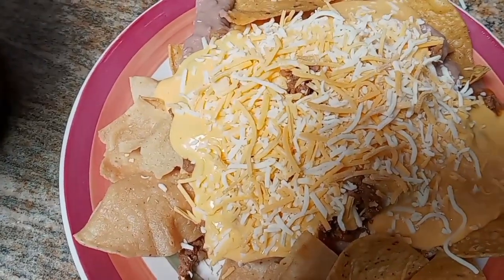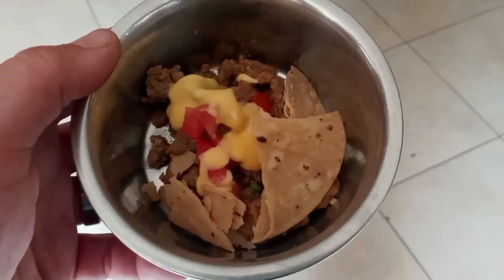Cast Iron Wednesday (carne asada nacho"s)